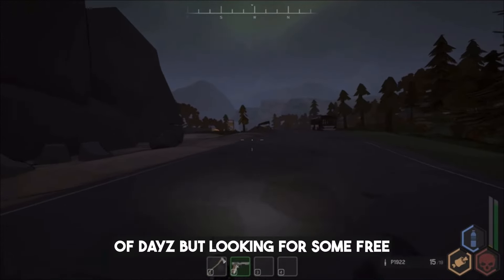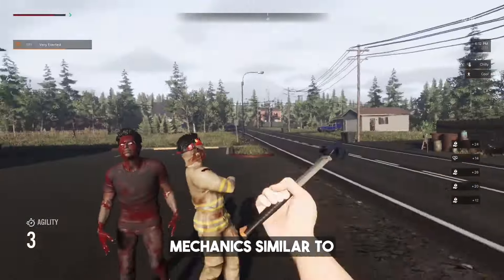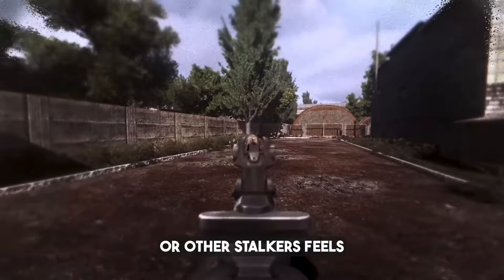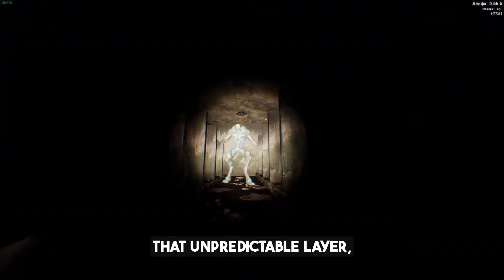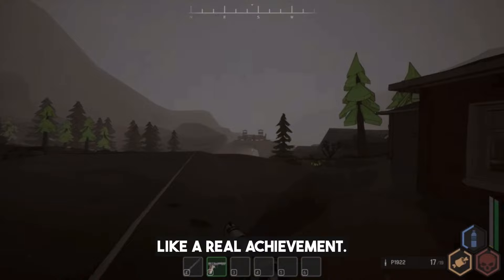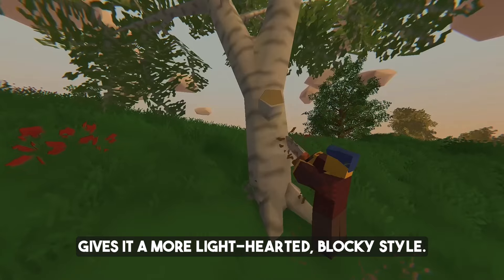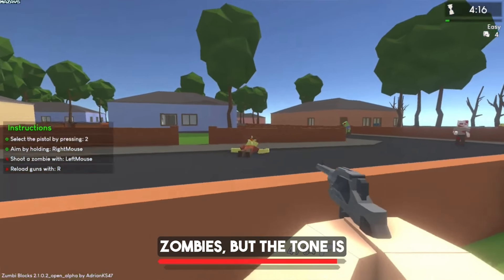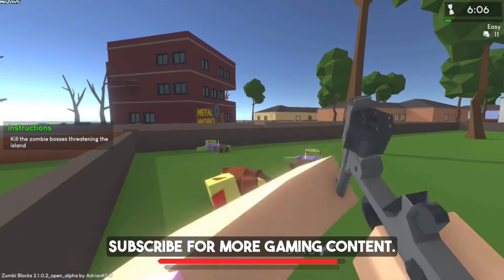Top 7 Free Games Like DayZ (2024 Edition)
Welcome back, hope you enjoyed the video!

Looking for the best free games like DayZ in 2024? Look no further! In this video, we countdown the Top 7 Free Games Like DayZ (2024 Edition) that every survival game fan needs to try. Whether you’re into open-world exploration, scavenging for supplies, or surviving intense multiplayer combat, these games capture the thrill and danger of DayZ without costing a dime!

Featuring a mix of zombie survival, crafting, and adrenaline-pumping action, these games will keep you hooked for hours. From battling hordes of zombies to outlasting your opponents in harsh, post-apocalyptic landscapes, these games are perfect for those who love a good survival challenge.

Ignore